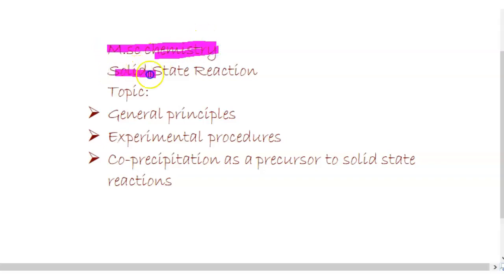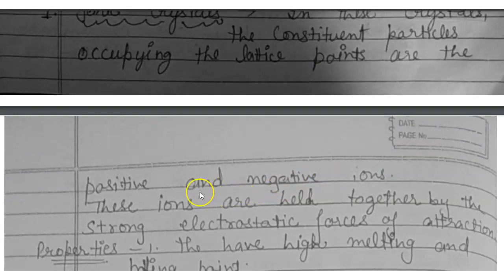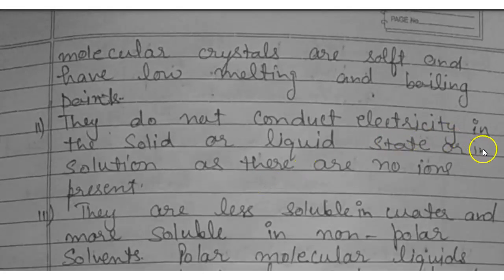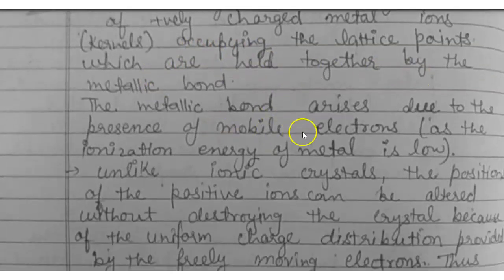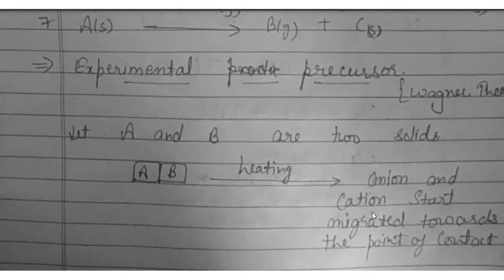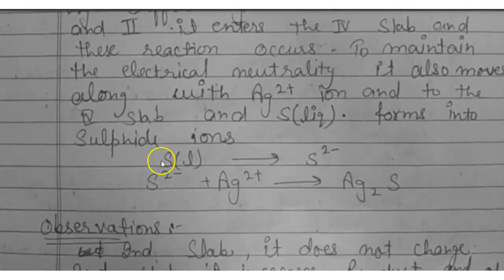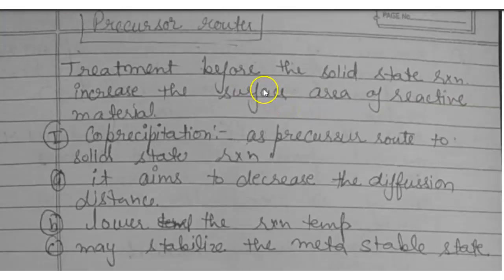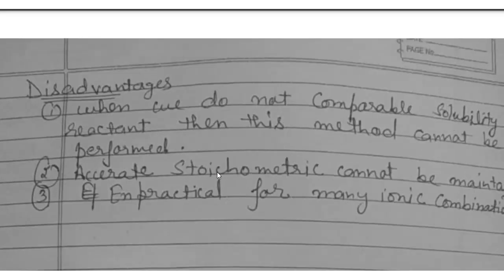co-precipitation as a precursor to solid state reactions, solid state reaction, unit 3, semester 4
in this video ill discuss solid state reaction from msc chemistry unit 3 semester 4, in which i discuss general principles, experimental procedure, co-precipitation as a precursor to solid state reaction.